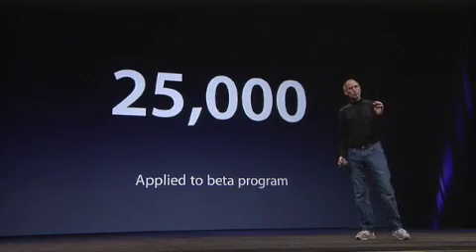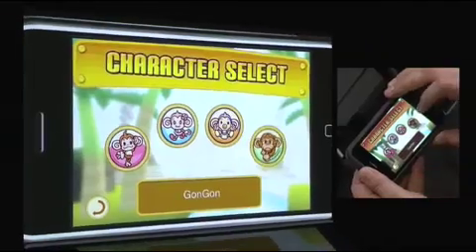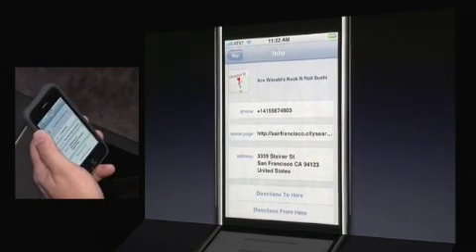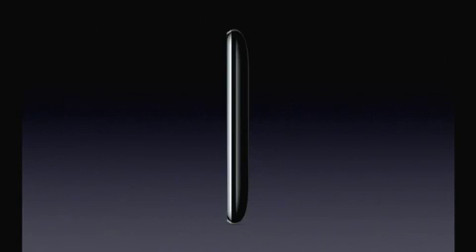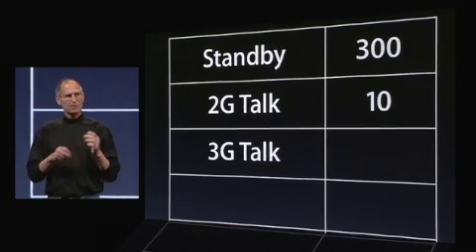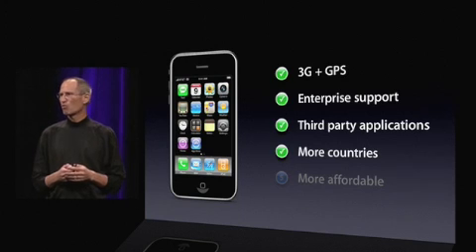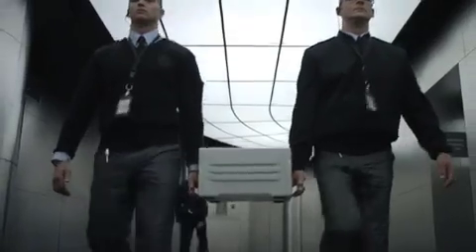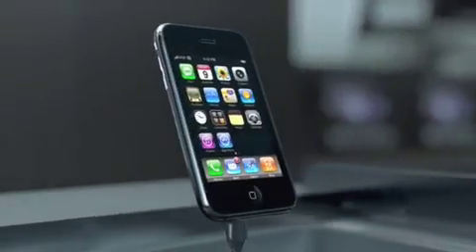2008 Apple WWDC Keynote in Ten Minutes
If you do not have time to sit and watch the hour long keynote of the WWDC 2008 where Steve unveils the new iPhone 3G, then watch this movie put together by Tyler from Ace of Tech.

for all your technology news and guides